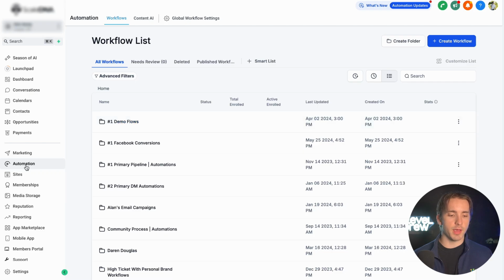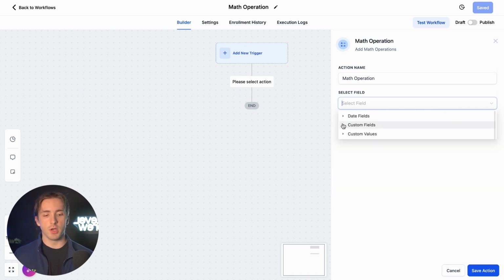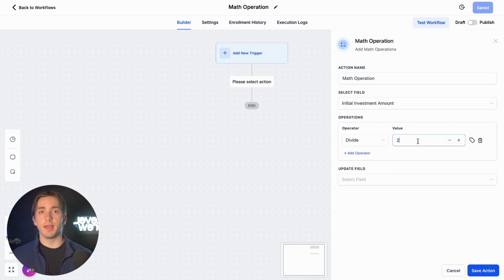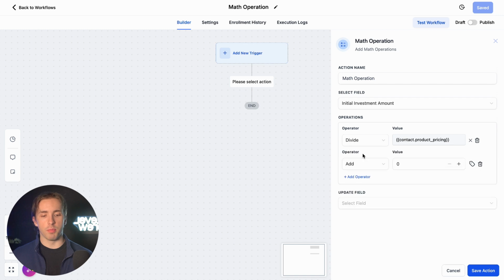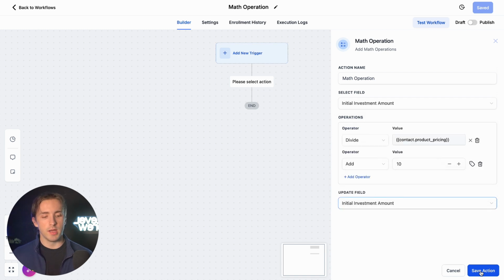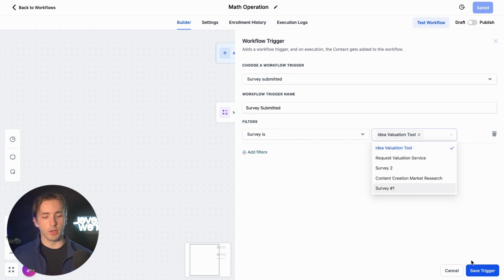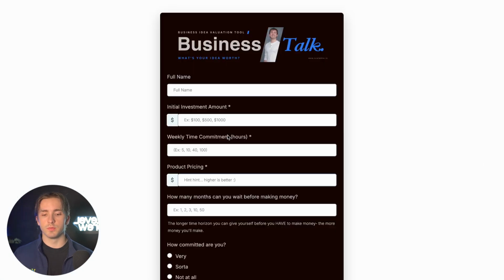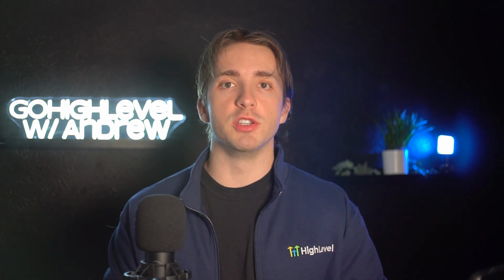MASTERING Math Operations Made EASY!